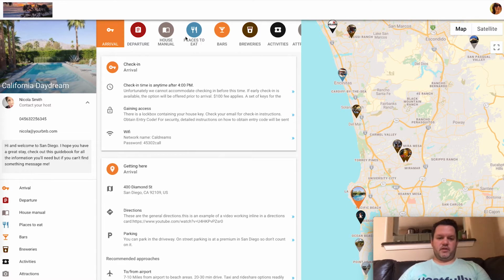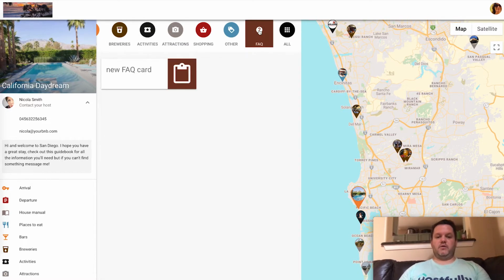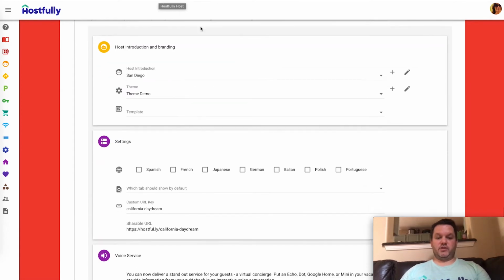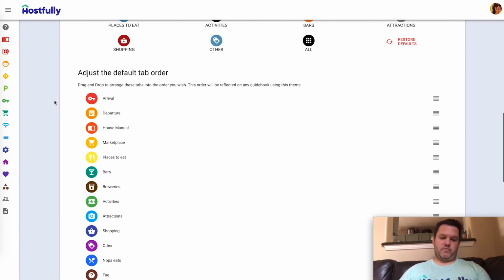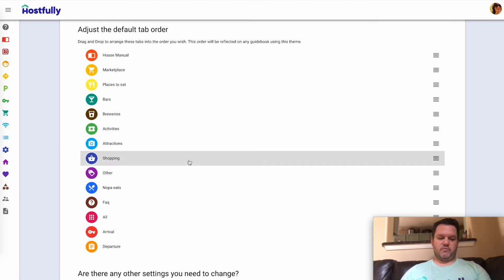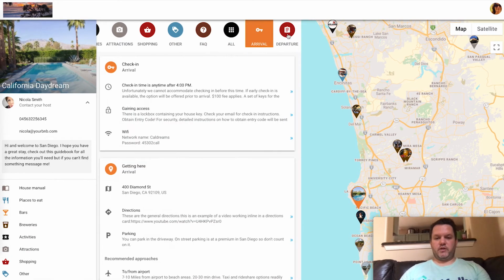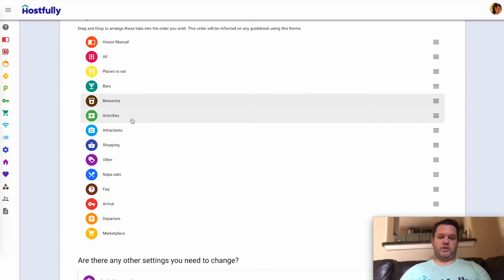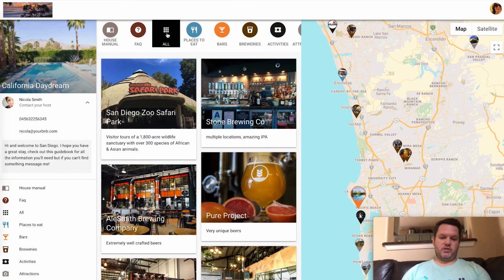Changing the order of your vacation rental guidebook tabs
How to rearrange the tabs on your guidebook